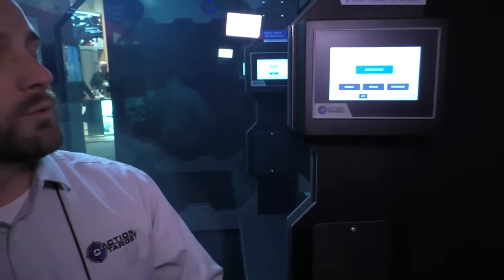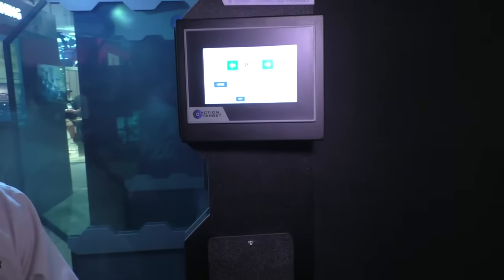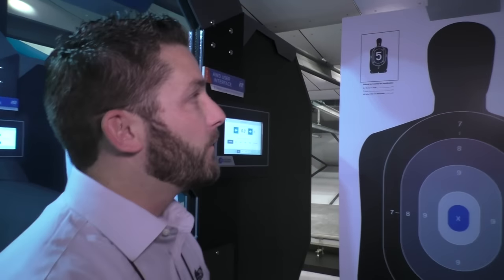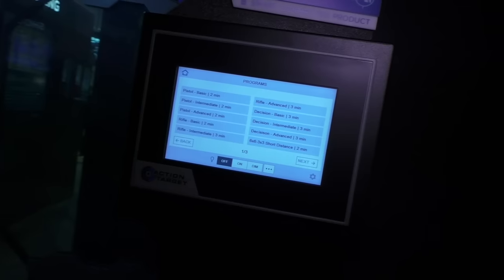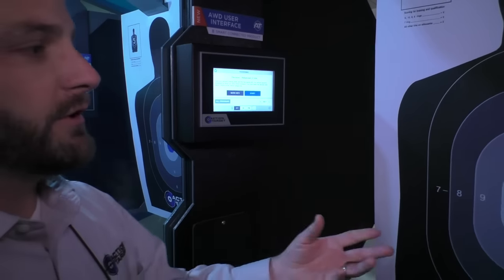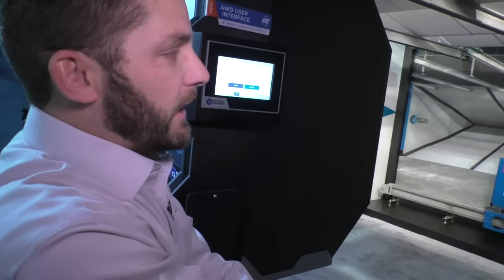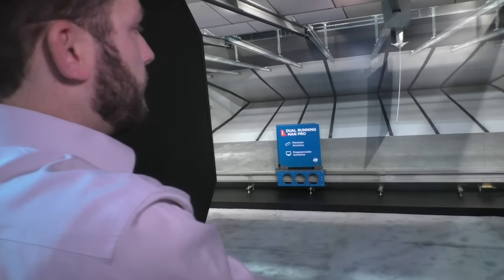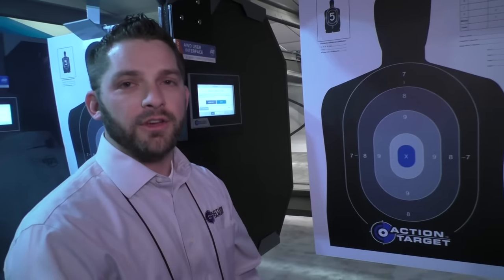Action Target Takes Shooting to the Space Age: SHOT Show 2016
I'm blown away by the new technology Action Target is putting into their range equipment.